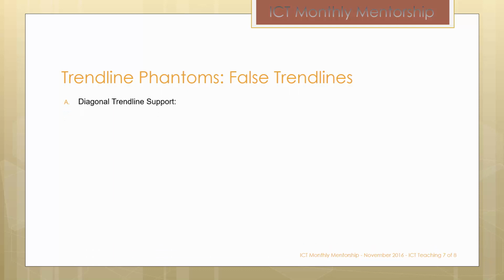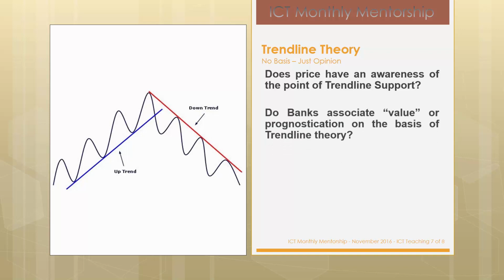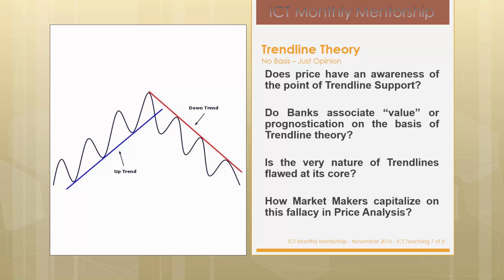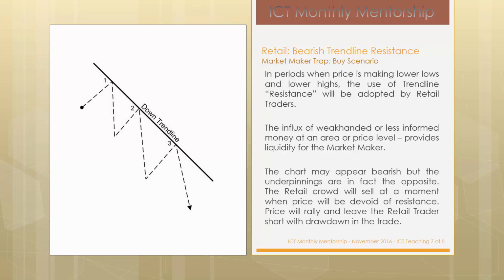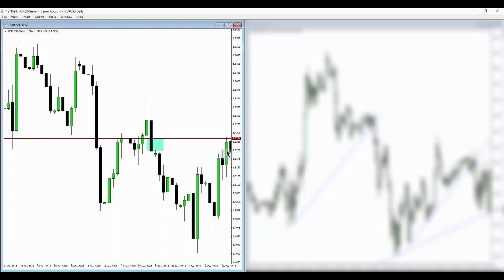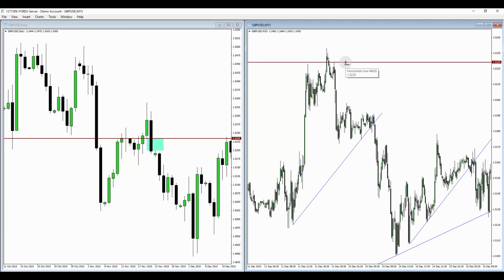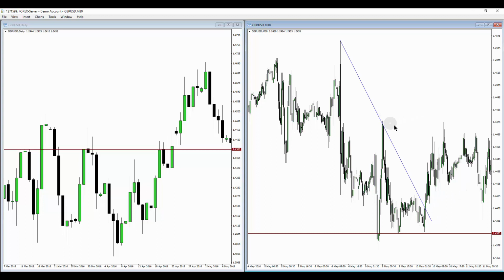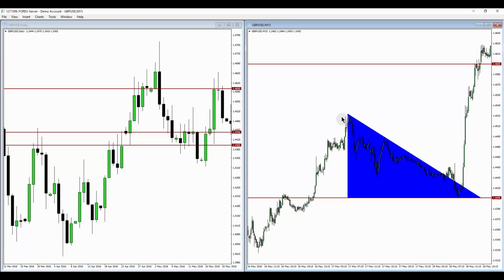7 trendline phantom 07